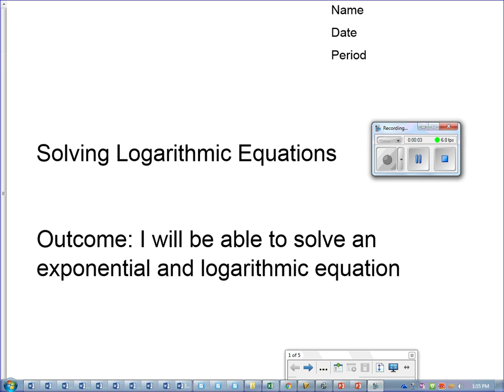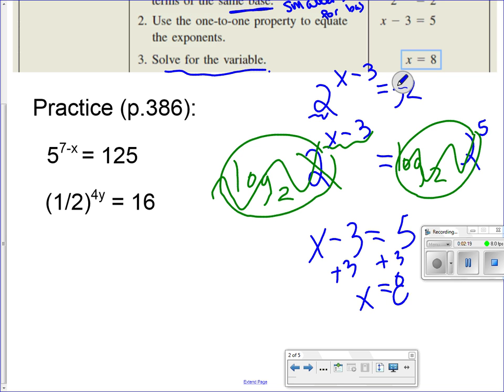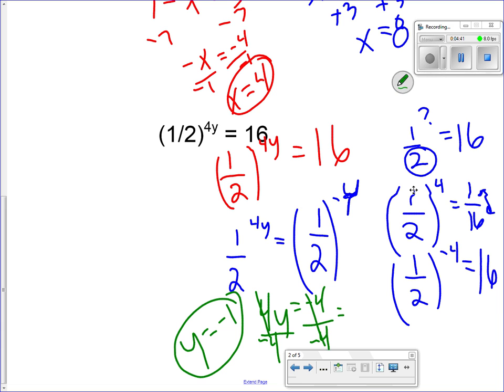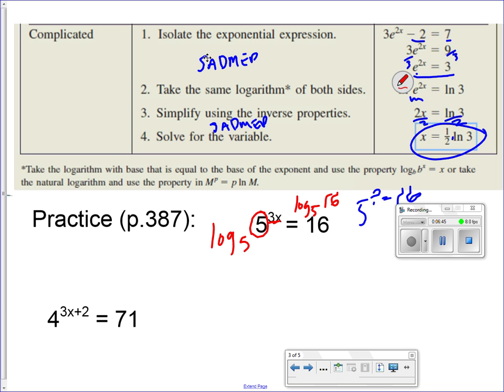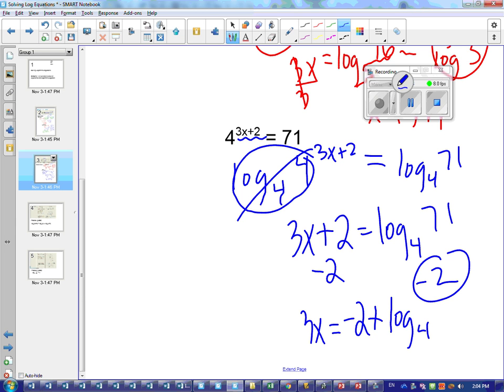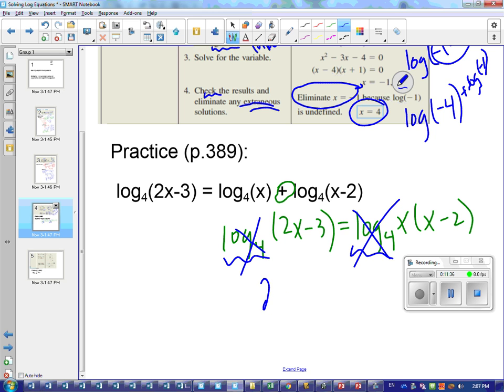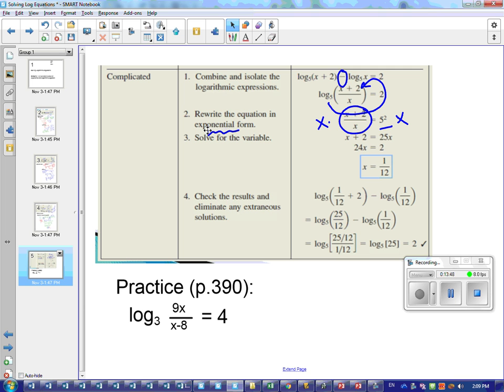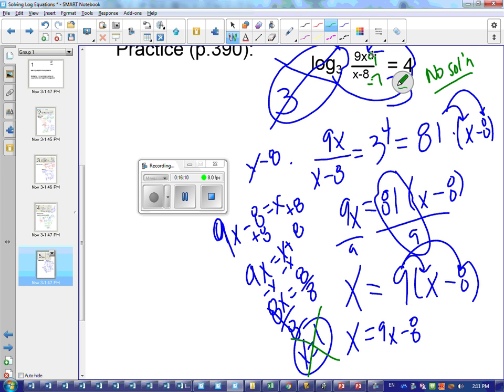Solving Log Eqns